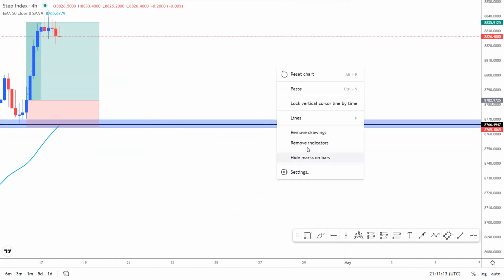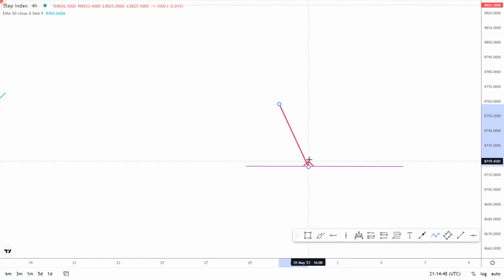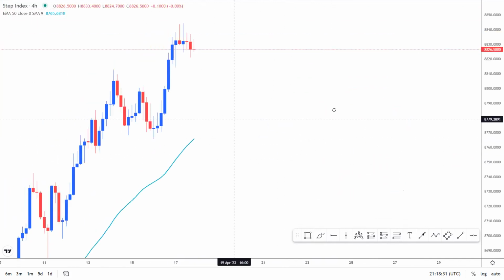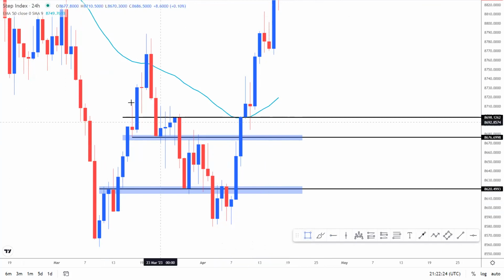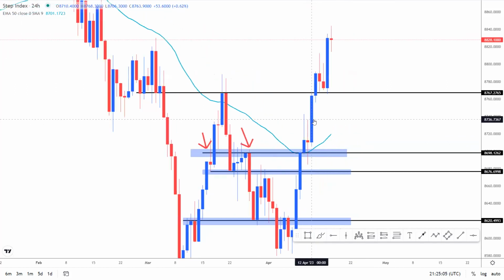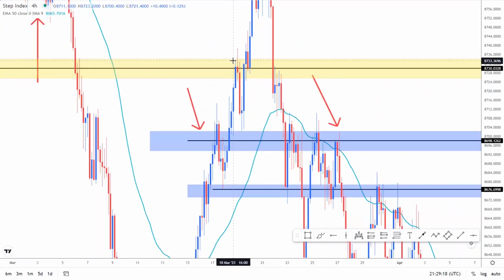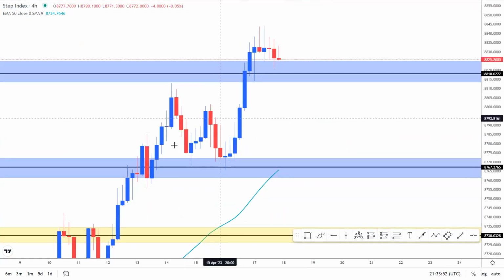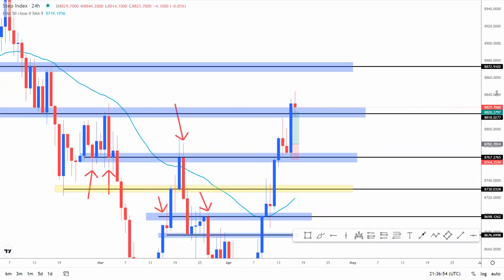SYNTHETIC INDICES; Trade Key Levels Like a PRO!!!